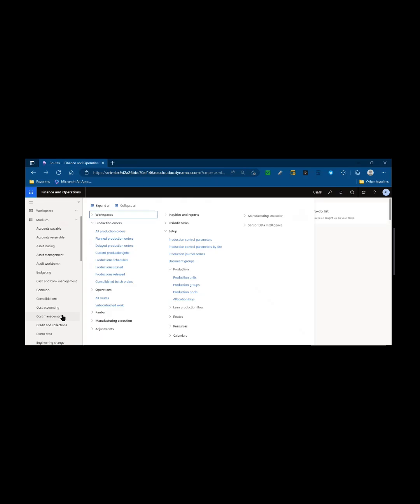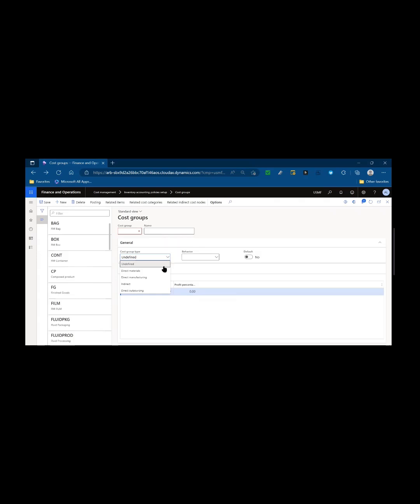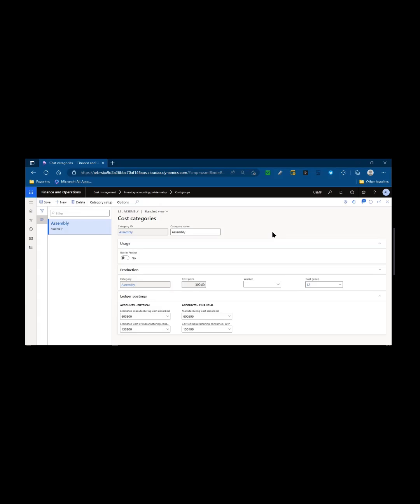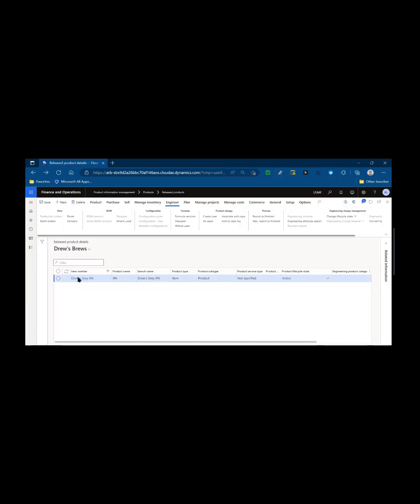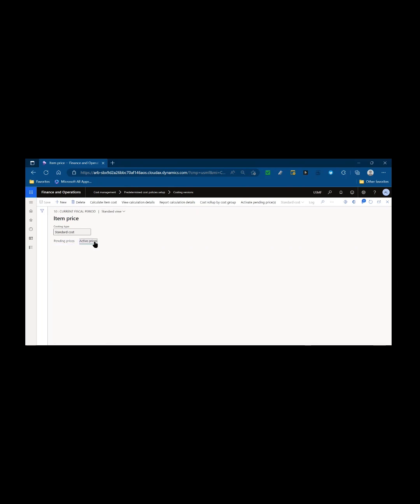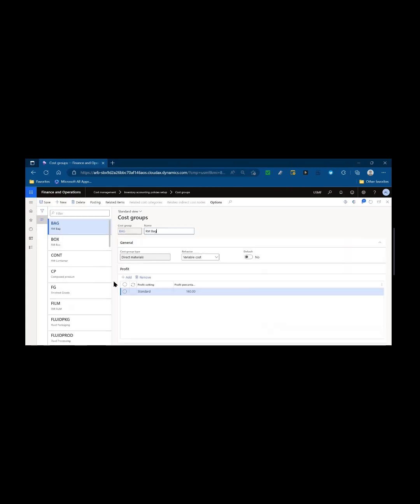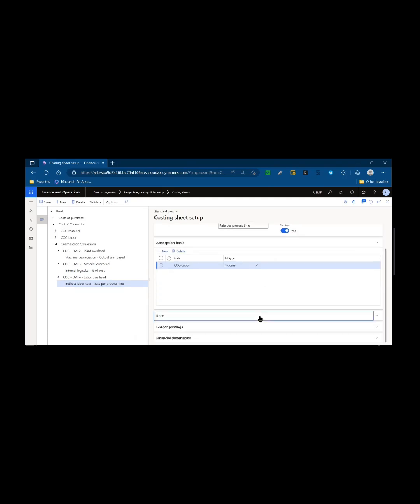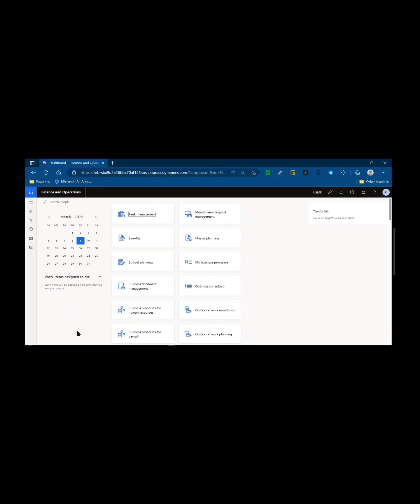Dynamics Unplugged - Dynamics 365 F&SC A to Z: Cost Groups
C  is for COOOOKIE. No, Cost groups. Costing in Dynamics 365 Finance and Supply Chain